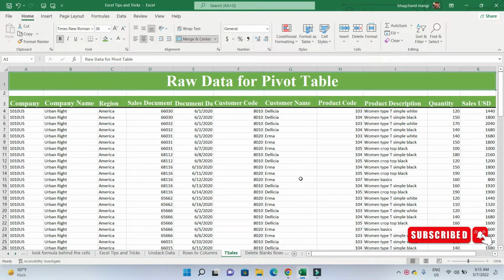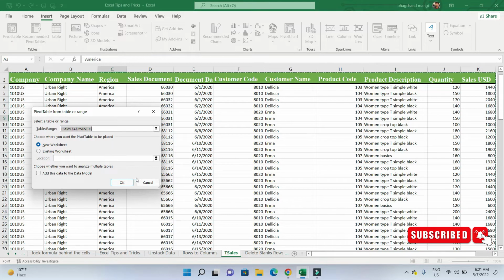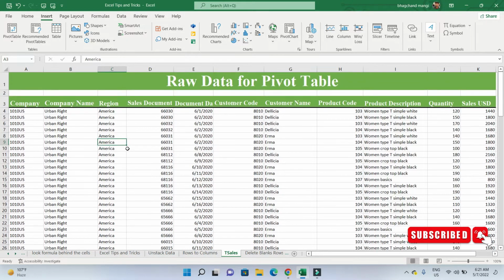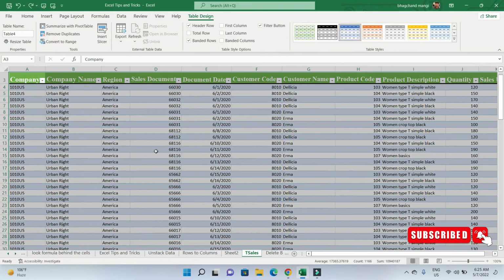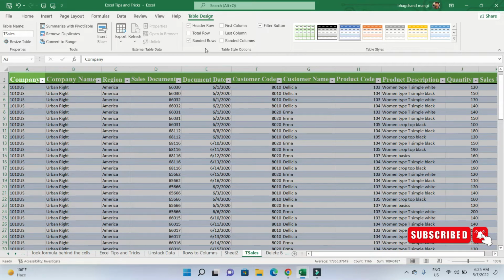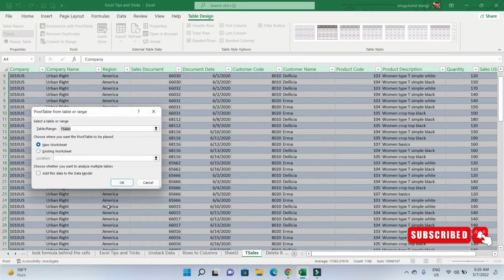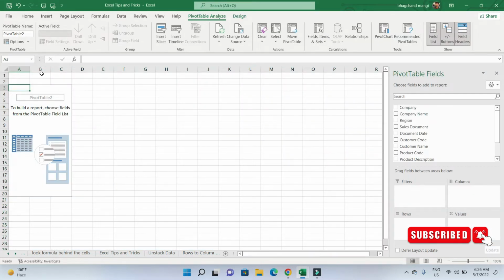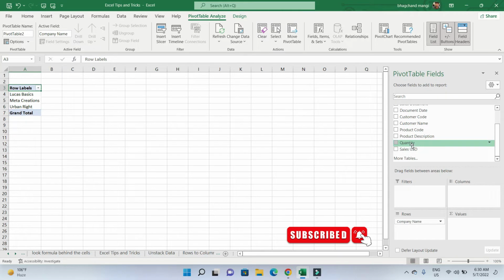How to Insert Pivot Table in Excel || ICONIC ACADEMY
When working with Excel Pivot Tables, look for hidden productivity tips. Pivot Tables may appear to be a complicated tool at first, but they are one of Excel's EASIEST tools to use. They allow you to quickly summarise data.

In this video, I'll show you how to create a pivot table in about 4 minutes and obtain instant insights into your data. I'll also include several Excel Pivot Table methods that not everyone knows about. To cap it off, we'll use Pivot Slicers to apply filters to our Pivot Table in a professional manner.